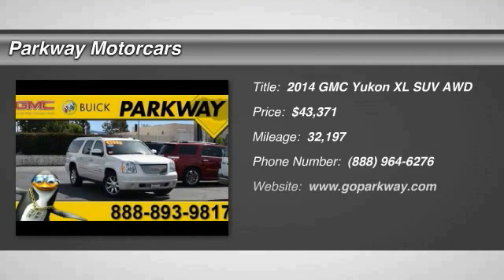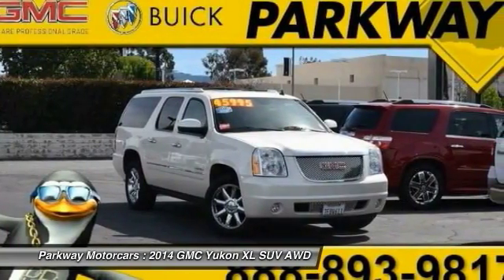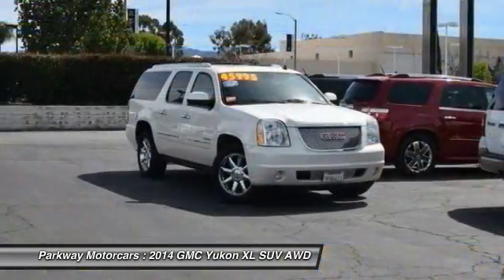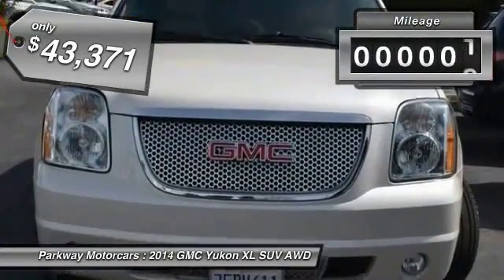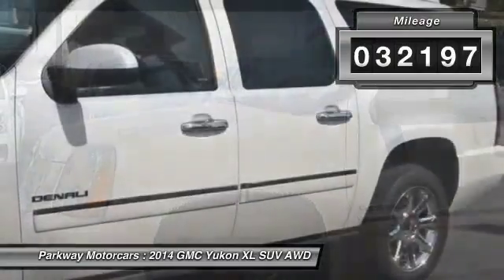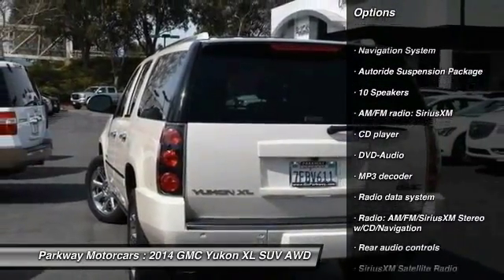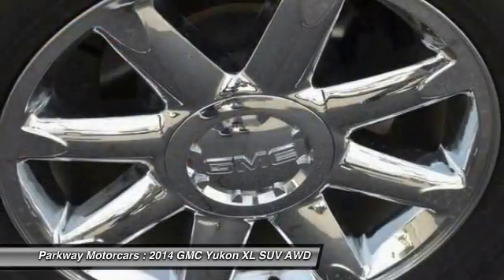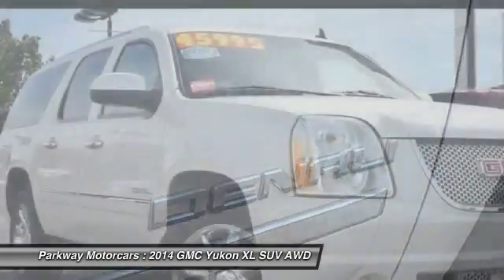2014 GMC Yukon XL Valencia CA 117861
2014 GMC Yukon XL Denali

Parkway Motorcars
24075 Magic Mountain Parkway

2014 GMC Yukon XL Denali White Diamond Tricoat Vortec 6.2L V8 SFI VVT New Price!brbrClean CARFAX. CARFAX One-Owner. CLEAN CARFAX, ONE OWNER, LOCAL TRADE, FULLY LOADED!!, COME SEE WHY PEOPLE LOVE PARKWAY, WE ARE DEALING, WE WANT YOUR EXPERIENCE TO BE THE BEST CAR BUYING EXPERIENCE YOU HAVE EVER HAD, ECXELLENT CONDITIONS, LOW MILES, AWD. Odometer is 11915 miles below market average!brbrAwards:br * 2014 KBB.com Brand Image Awards Please call Shawn at or Anthony at !